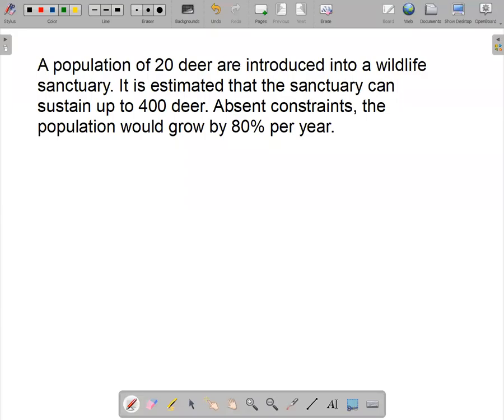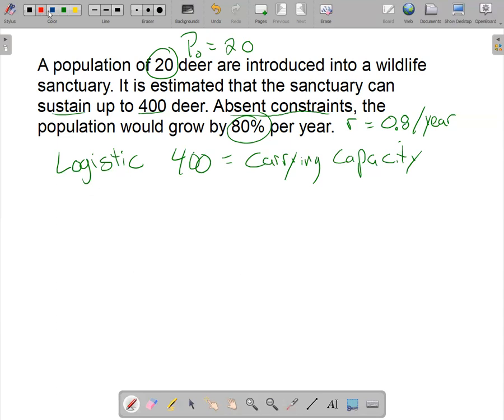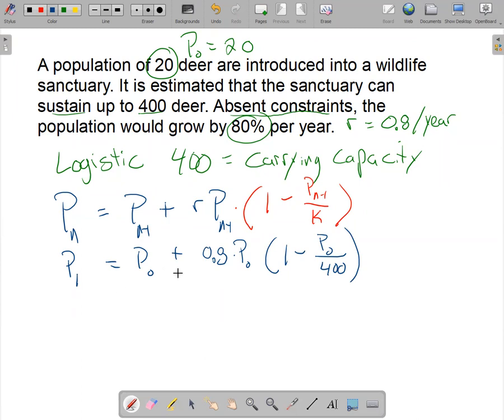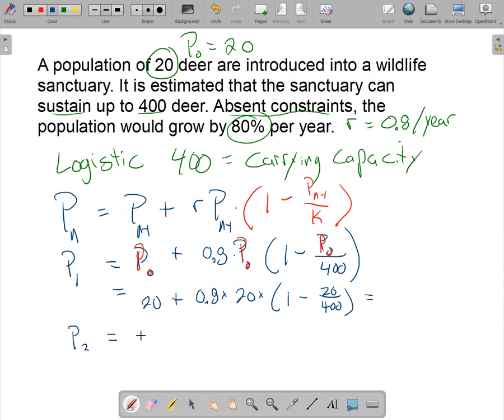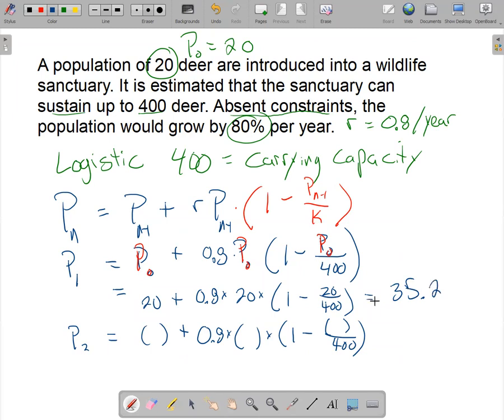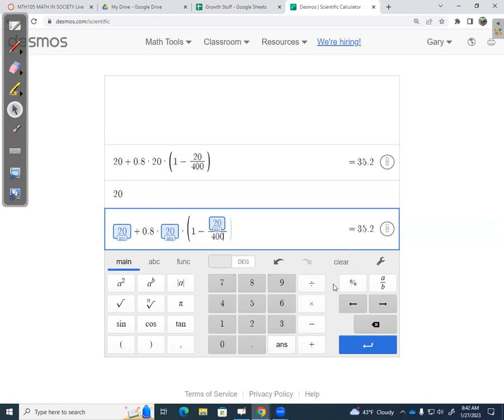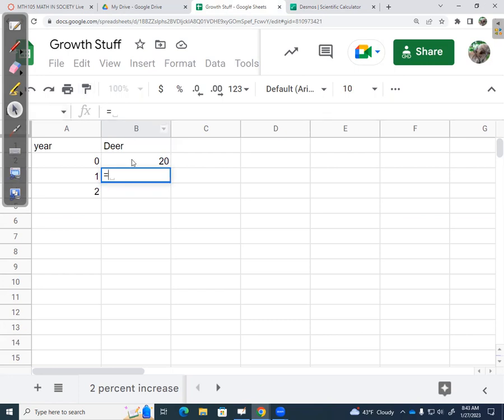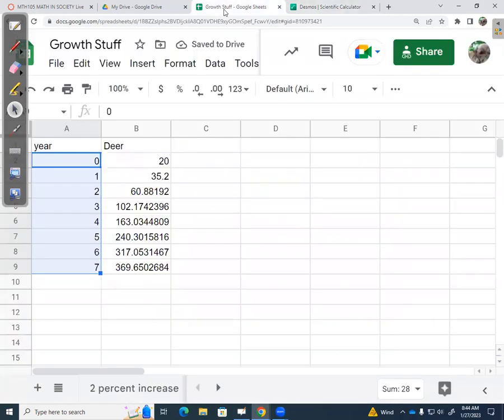MTH105 Logistic Growth Example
Logistic growth model for deer in a sanctuary